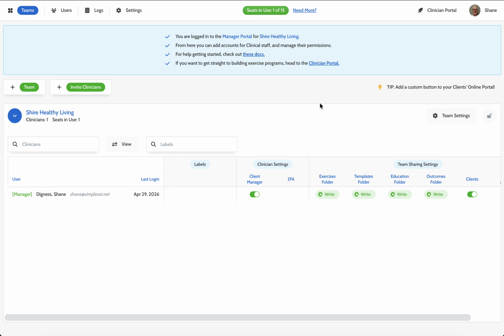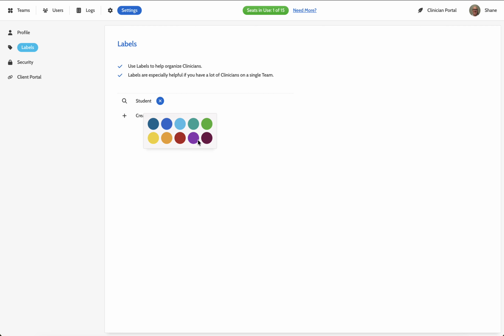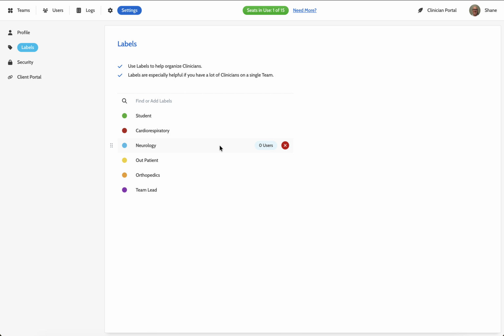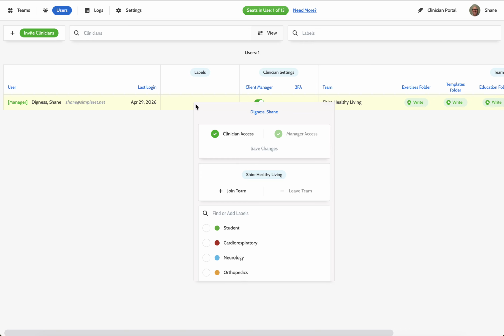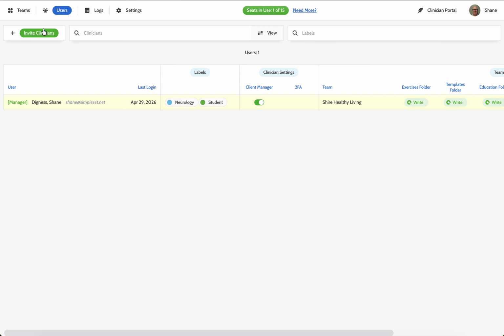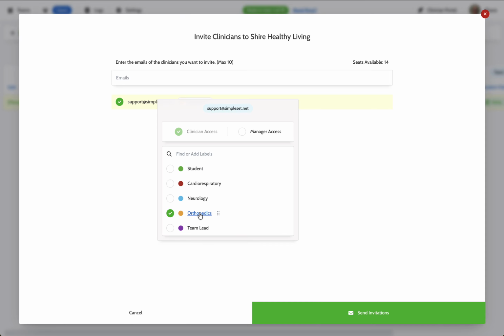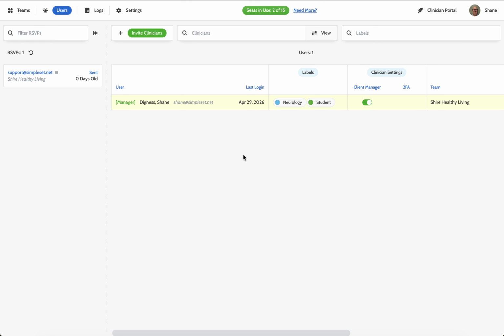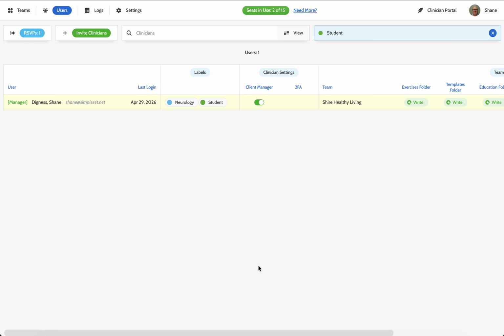Manager Labels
This video will discuss Manager Labels. How to add them, how to apply them as well as how and why to use them.